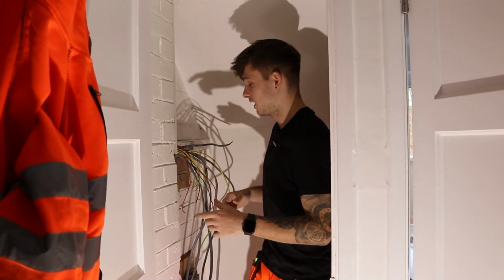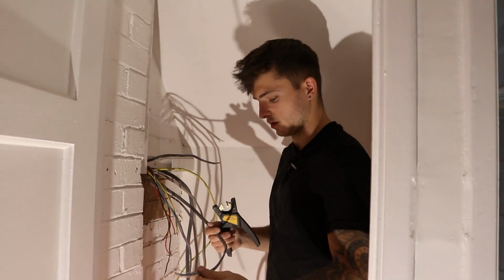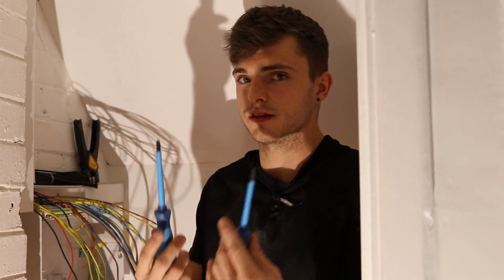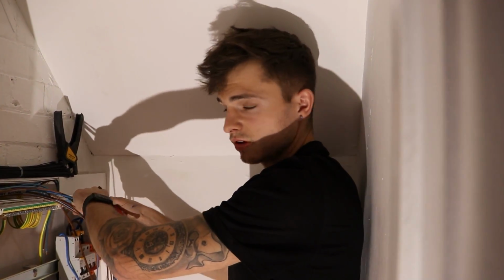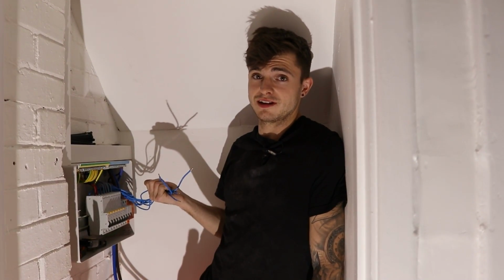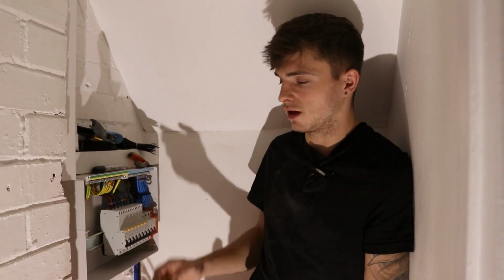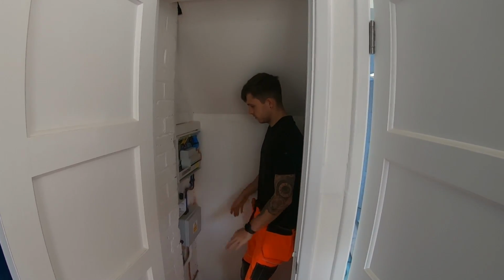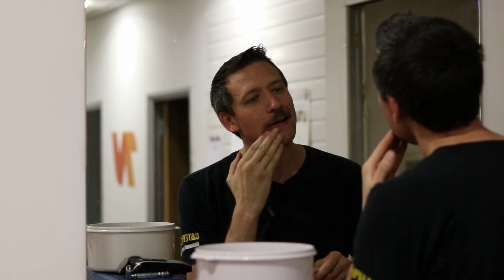Our TOP TIPS on doing a fuse board change | Nagy Weekly ep5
This week, James will take you through how he does a fuseboard change, giving you all of his tips and tricks to not only make the board look good but also make your life easier!

✏️: Don't forget to drop your video suggestions in the comments section below

▶️ Timecodes ◀️

🔵 0:00 - Intro
🔴 1:41 - Fuse board change with James
🔵 17:12 - Help me find a GRT tower
🔴 17:56 - shaving the moustache!
🔵 21:13 - Bloopers